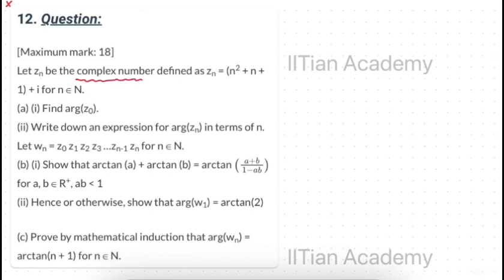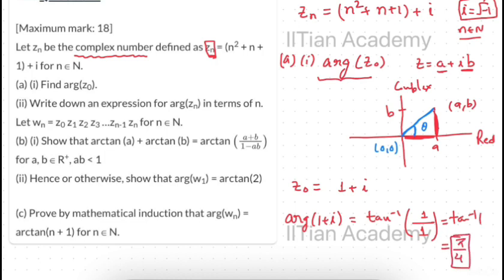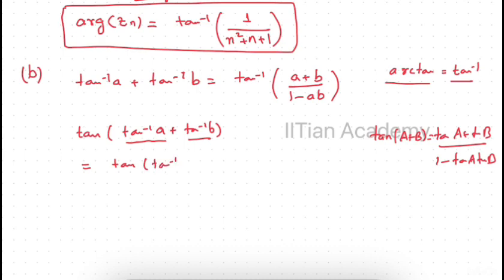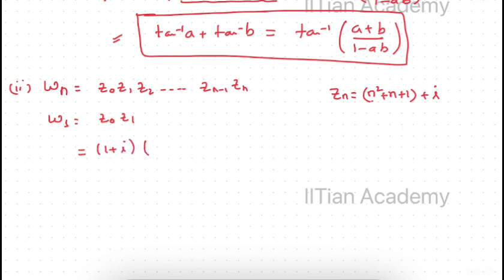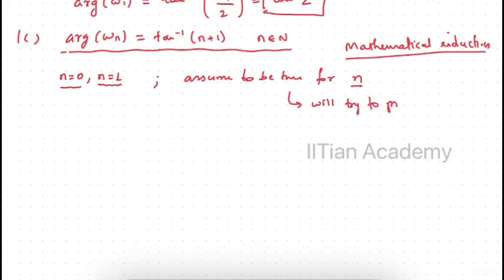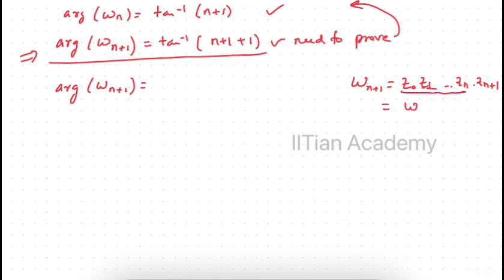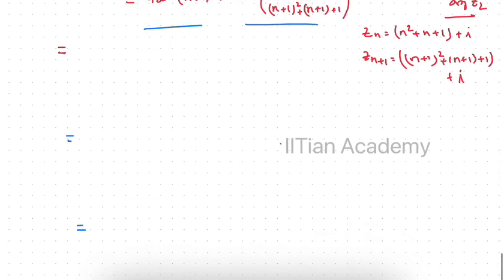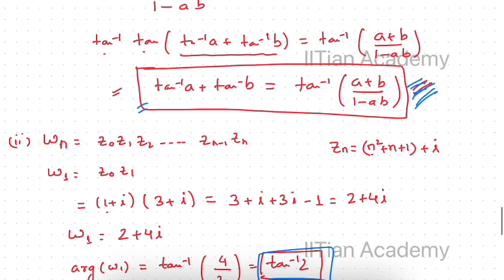N22 MAA HL Paper 1 Question 12 with Solution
N22 MAA HL Paper 1 Question 12 with Solution. For Complete IB Courses, Lessons , Past Years Question and Practice,